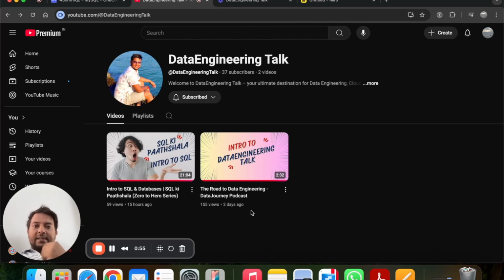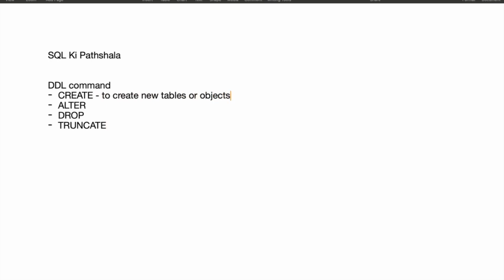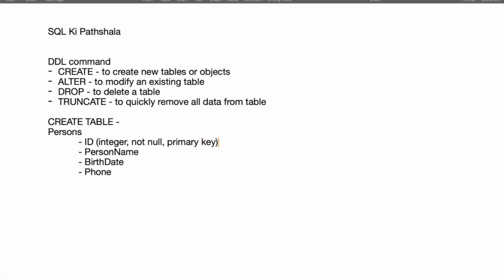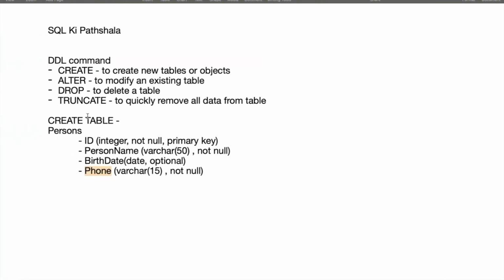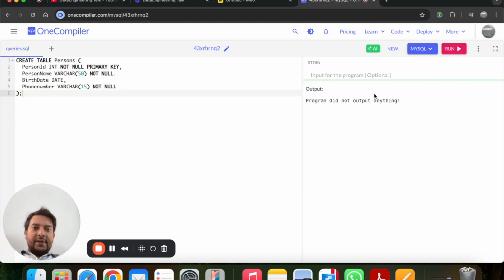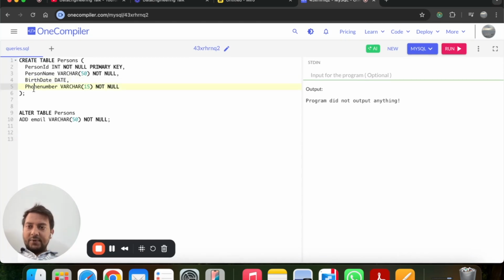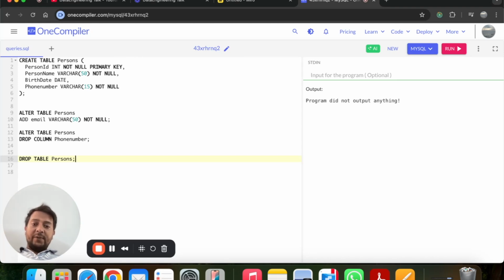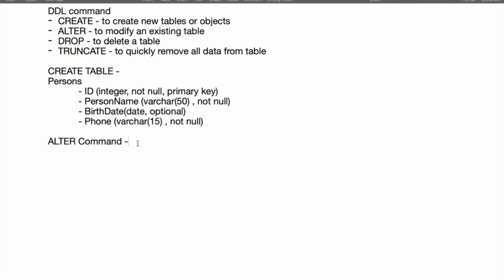2. SQL DDL Commands Explained | CREATE, ALTER, DROP & TRUNCATE | SQL Ki PAATHSHALA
Learn SQL DDL (Data Definition Language) commands step by step! In this video, we cover how to:

CREATE new tables in your database

ALTER tables to add or remove columns

DROP tables to remove them completely

TRUNCATE tables to quickly delete all data

These commands are essential for defining and modifying your database structure. Perfect for beginners in SQL and Data Engineering.

📌 Next Video: SQL DML Commands – Insert, Update, Delete